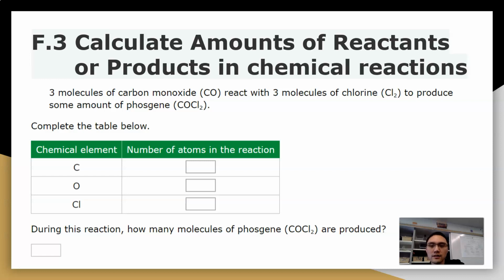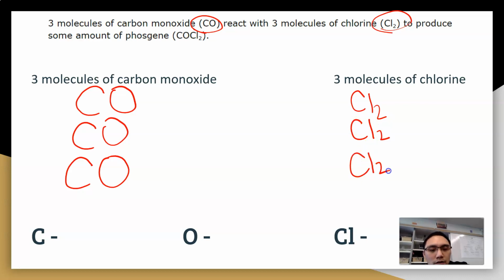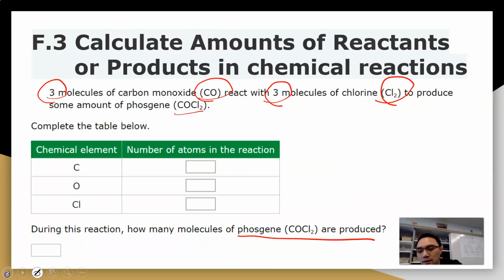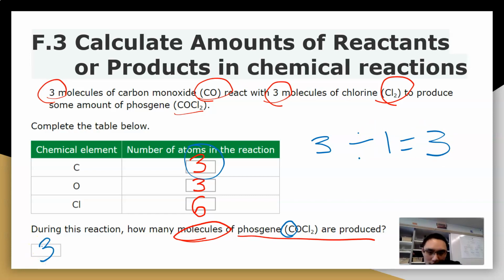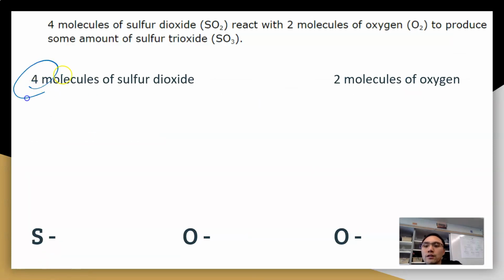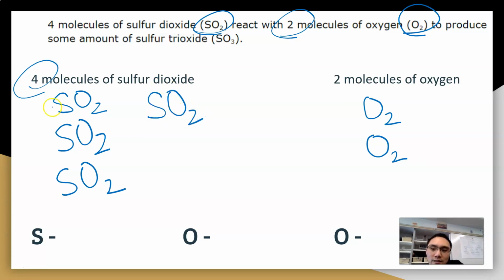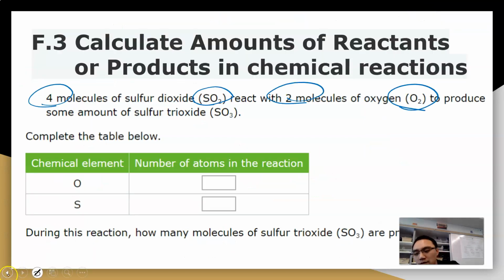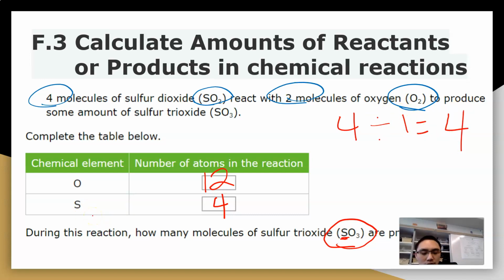IXL F3 Part 1 Calculate amounts of reactants or products